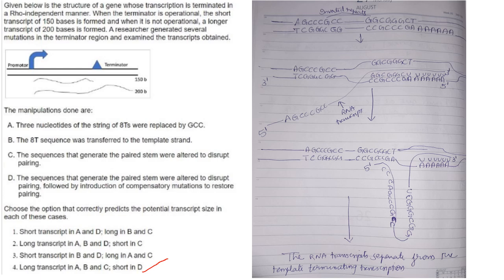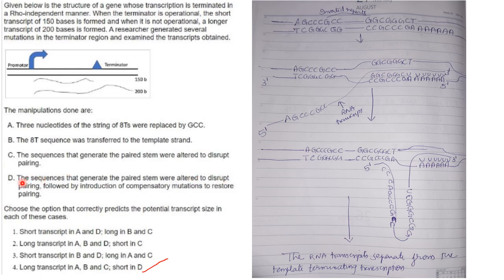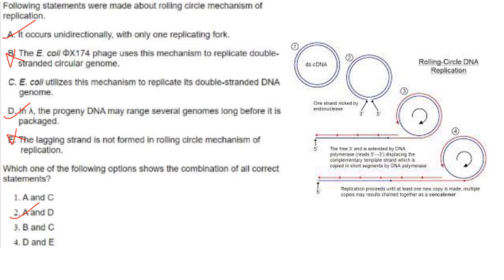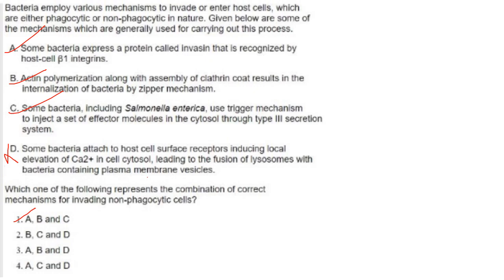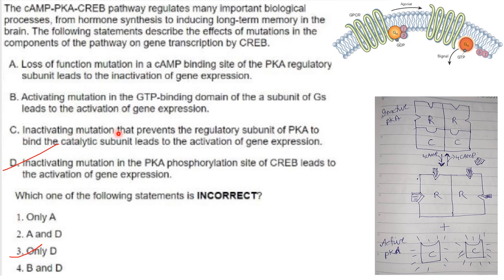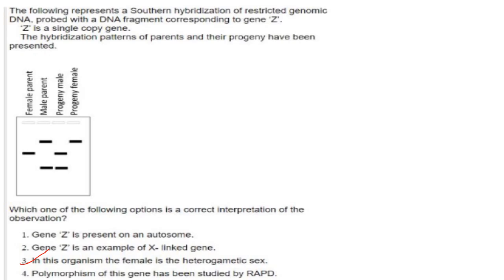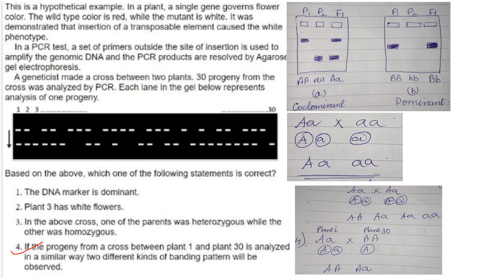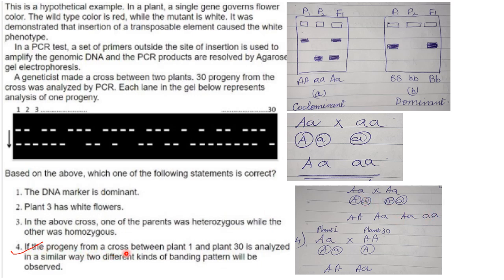CSIR NET Lifescience December 2023 Shift 1 (Morning session) Part C questions Part 2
In this video I will be discussing CSIR NET Lifescience December 2023 Shift 1 Part C questions Part 2.